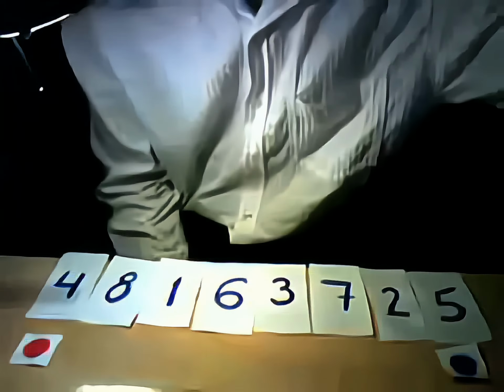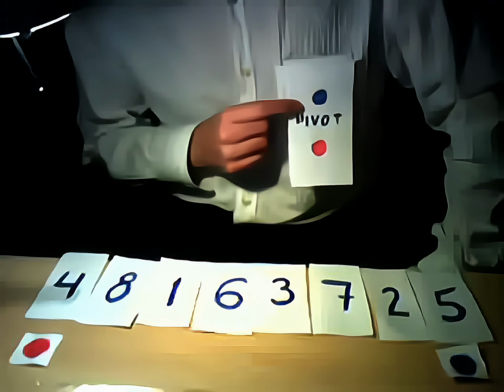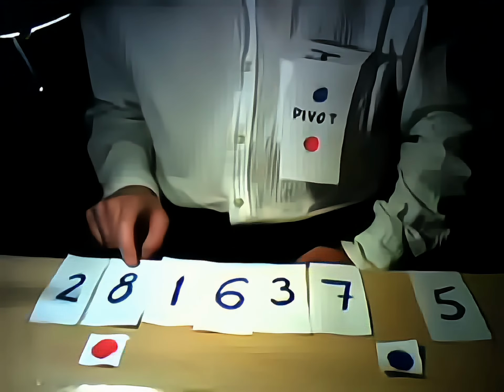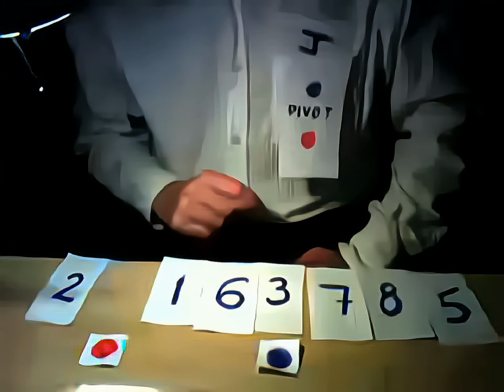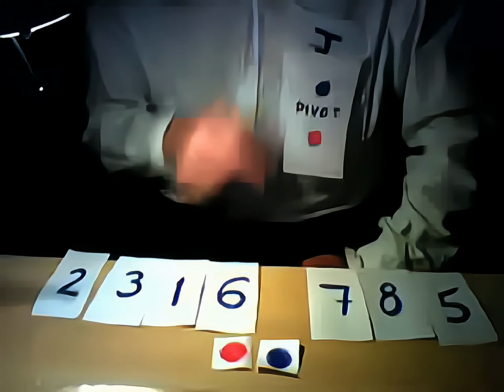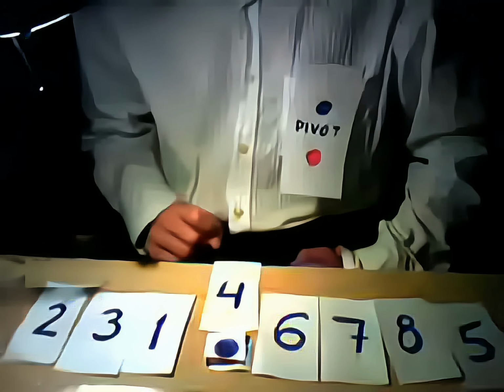Visual Demonstration of the QuickSort Algorithm - AI Enhanced